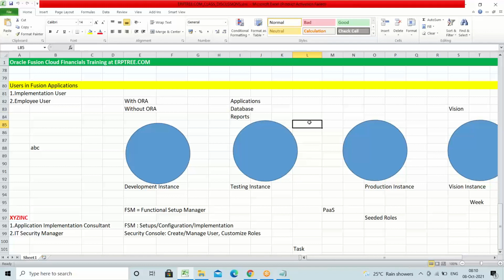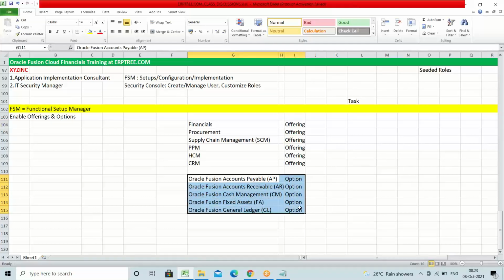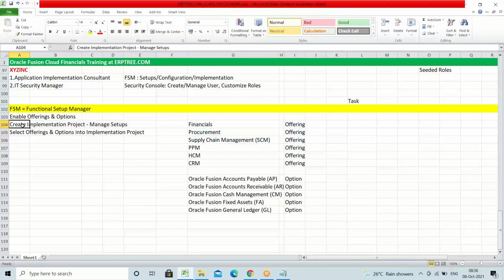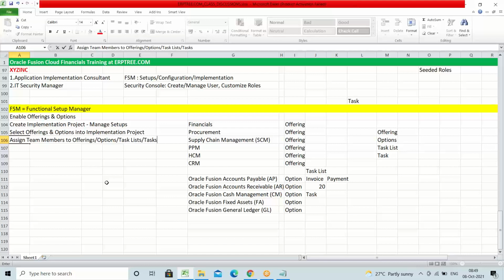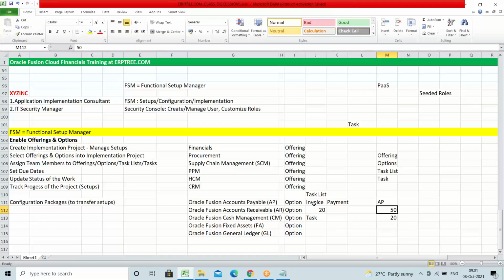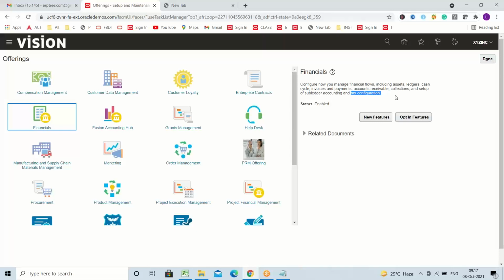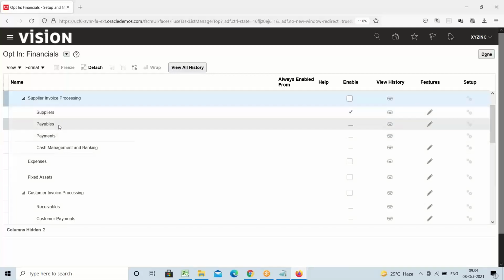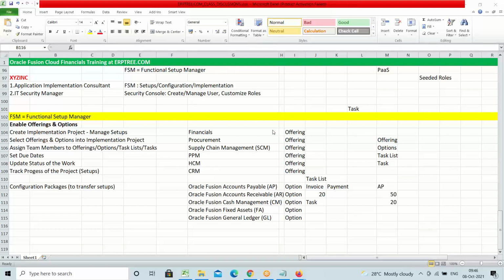4th Session FSM Functional Setup Manager 1080p